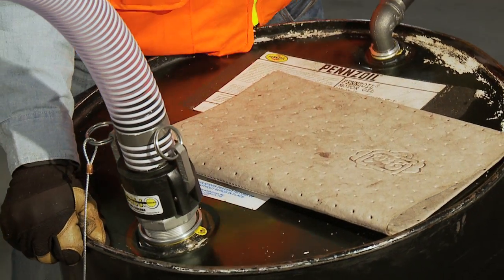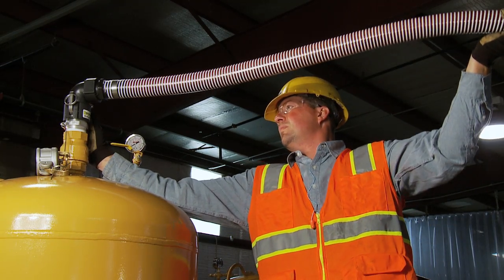Gear Oil Exchange System - Wind Generator Systems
Our Gear Oil Exchange System allows you to vacuum fresh oil from bulk tanks, drums, or totes making it ideal for any wind site.  Sage Oil Vac configurations have multiple tanks and tank sizes available, ranging form 120 to 390 gallons.